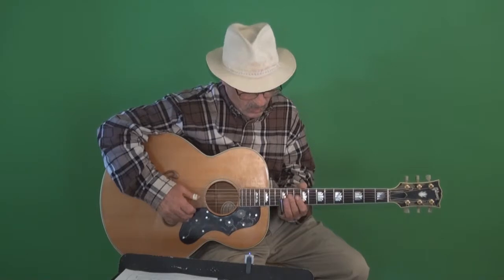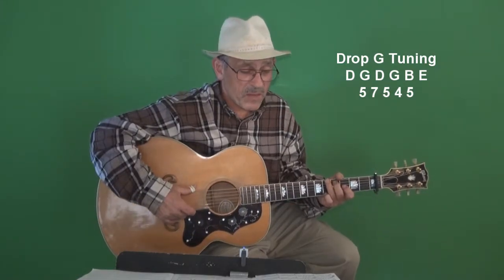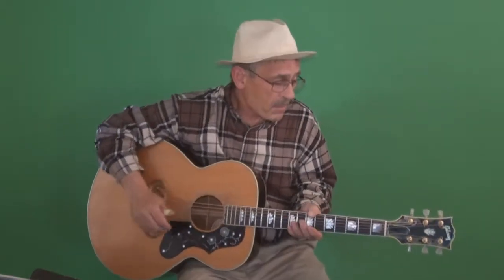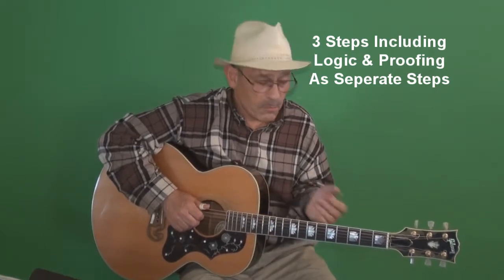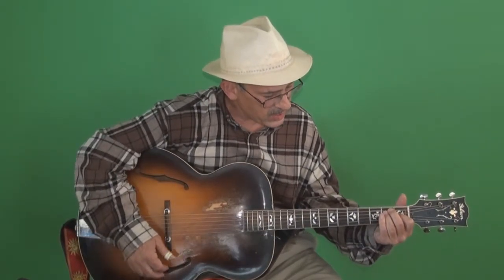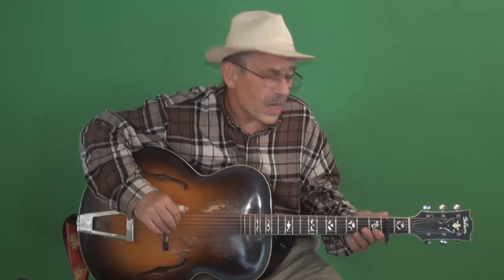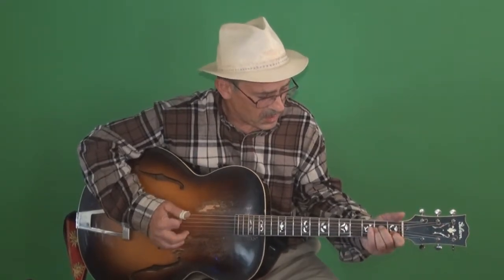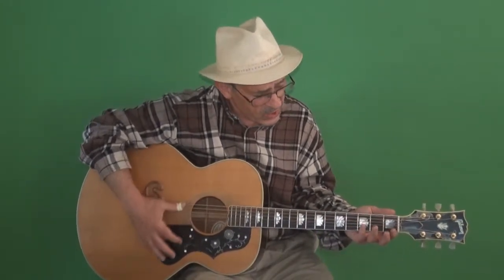Guitar Tuning & Tonality Lecture 3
Dr. Terry Allen demonstrates the differences in tonality of four commonly used slide guitar tunings along with the role of Open G Minor in early Rock & Roll.